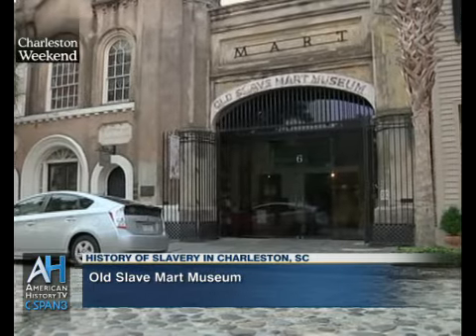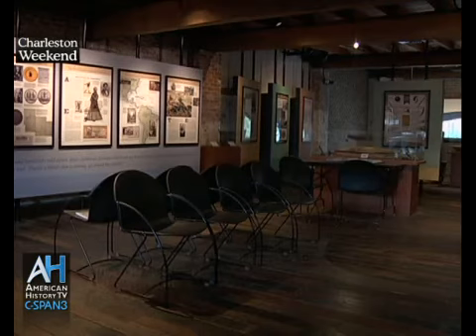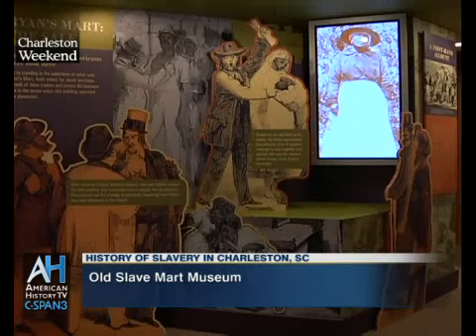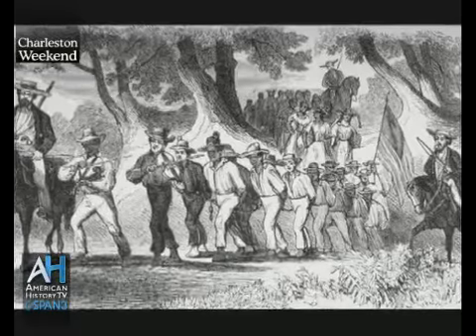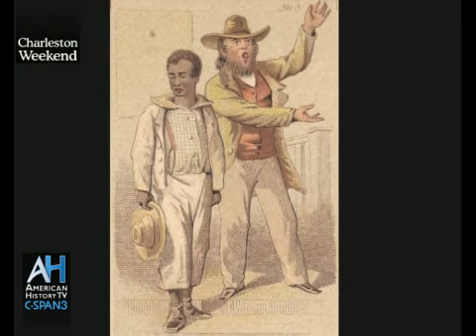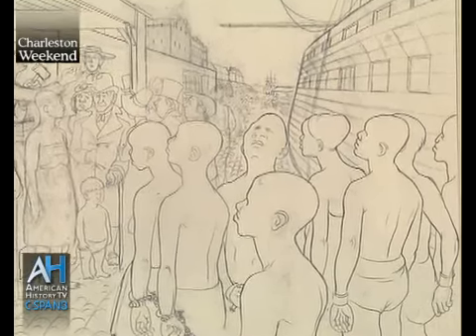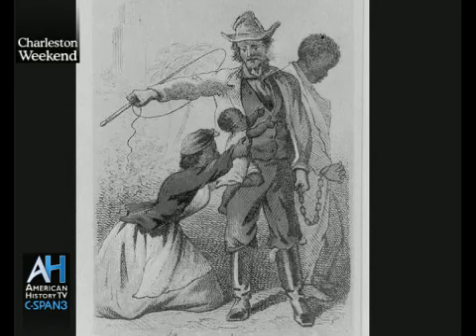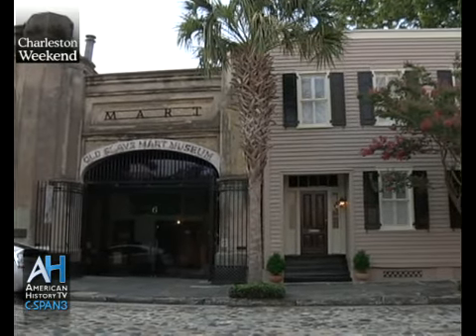LCV Cities Tour - Charleston: Old Slave Mart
Charleston: Old Slave Mart